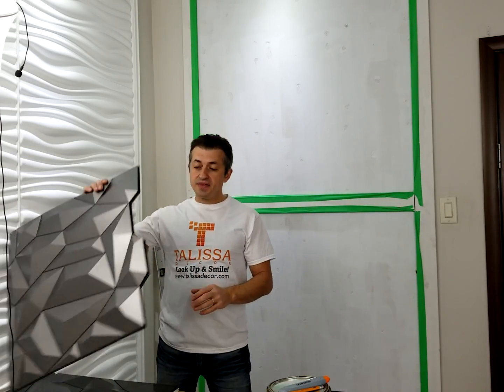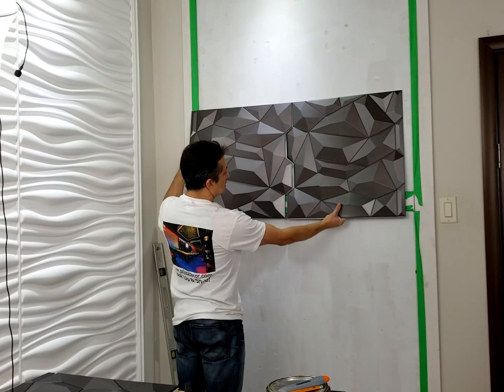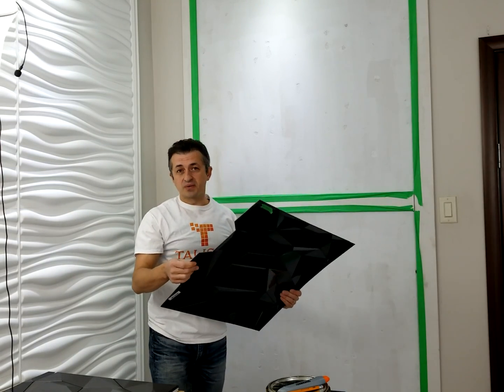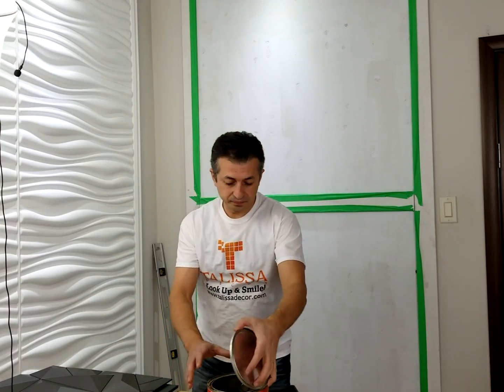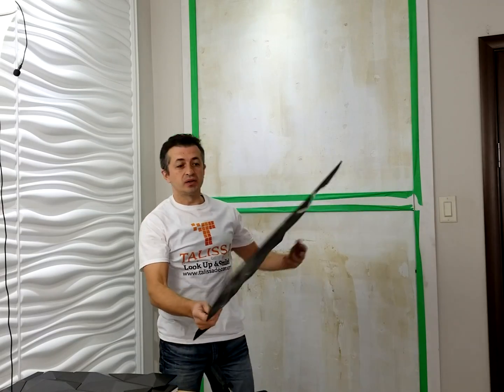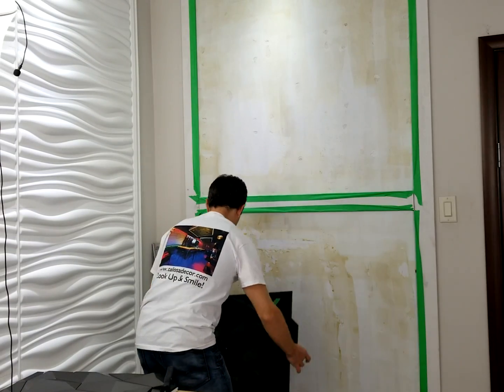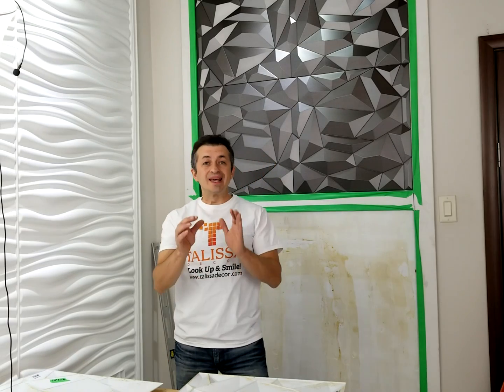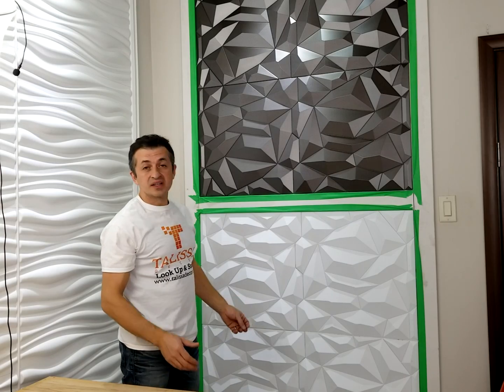How to Install 3D Wall Panels - Iceberg Wall Panels - Beautiful 3D Wall Decor - Talissa Decor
We showed you how to remove faux leather panels in our last video Now it's time to do something amazing with our empty wall. For this project we chose our beautiful 3D Iceberg panels that you can find

Finish your project within just a couple of hours. No special tools or skills needed. Our panels are installed with glue only.

You can easily cut them to fit with regular scissors. For more details about the installation – please

You can also drop by our showroom located at 850 Magnetic Dr, North York, ON, Canada, M3J 2C4.